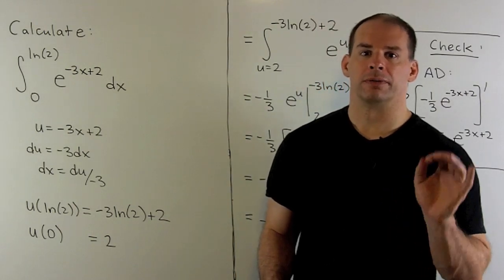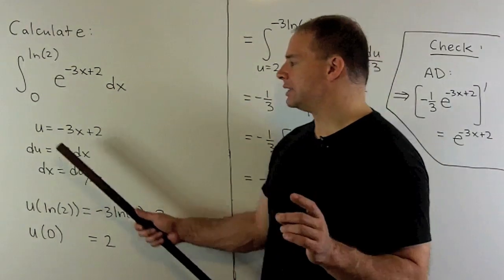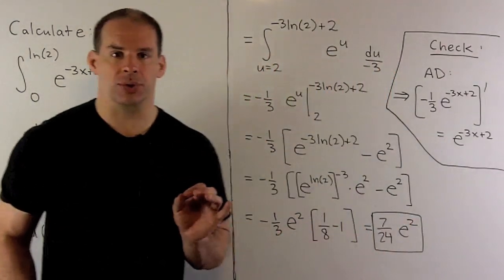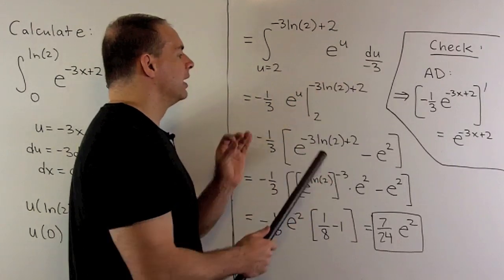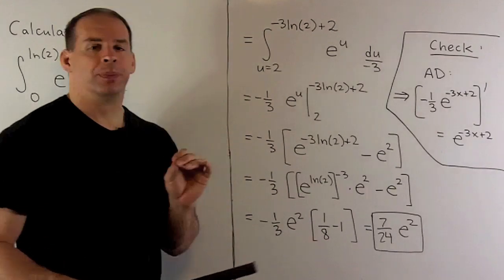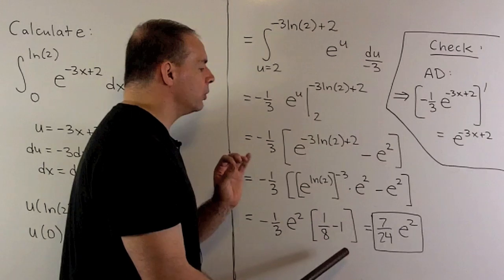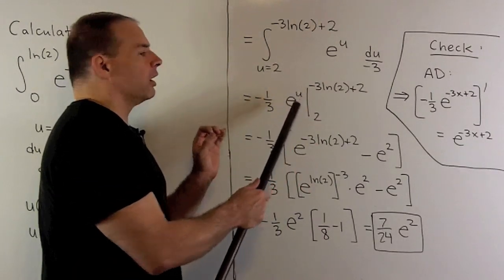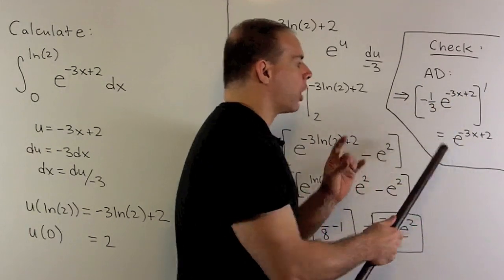Definite Integral of exp(-3x+2) (HD Version)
Calculus:  Compute the definite integral of exp(-3x+2) over the interval [0, ln(2)].  We apply integration by substitution to solve.